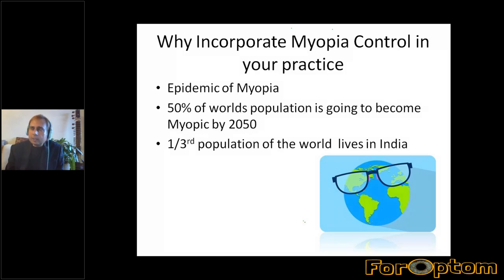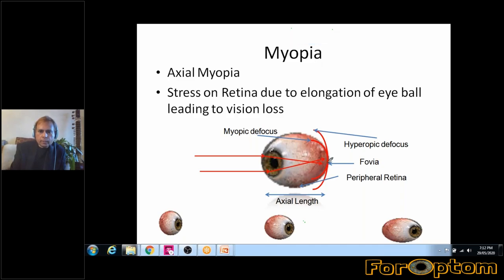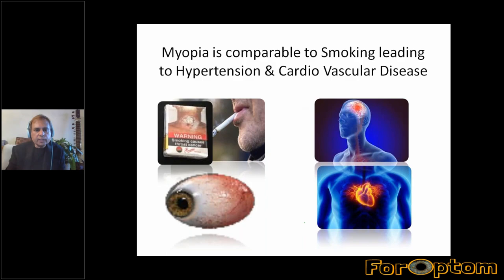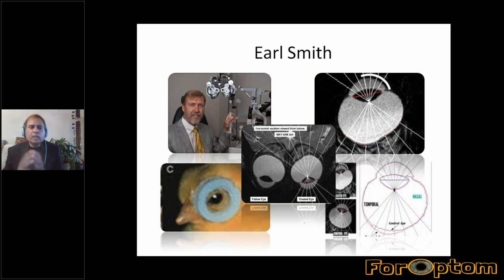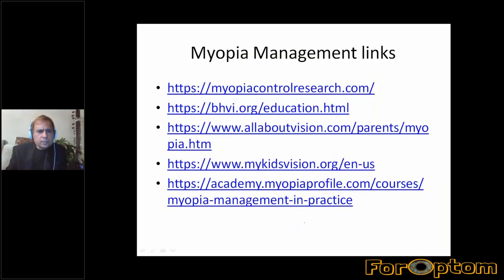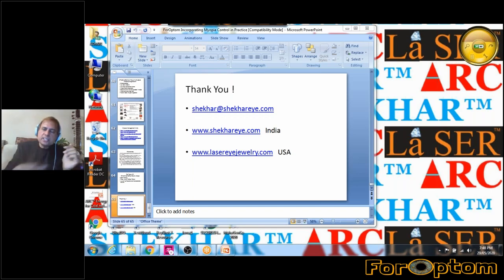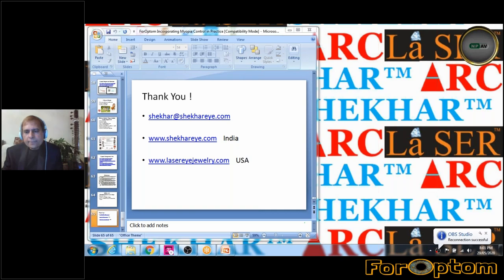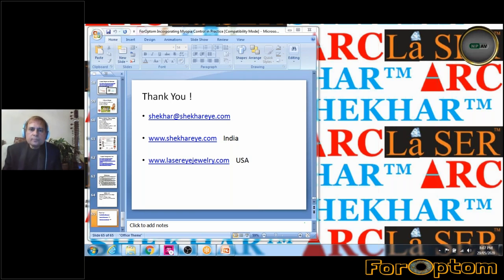Ep21 - INCORPORATING MYOPIA CONTROL IN YOUR PRACTICE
ForOptom e-Learning
Speaker: Dr Chandrashekhar Chawan